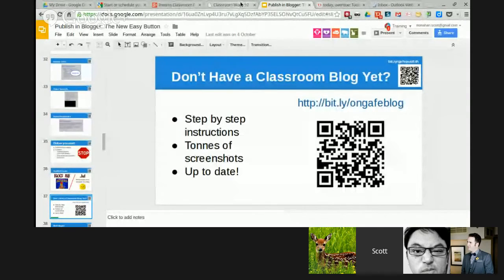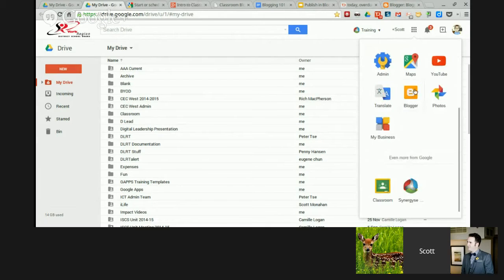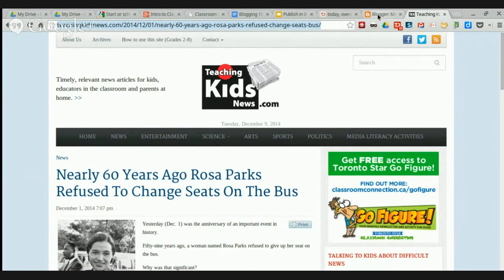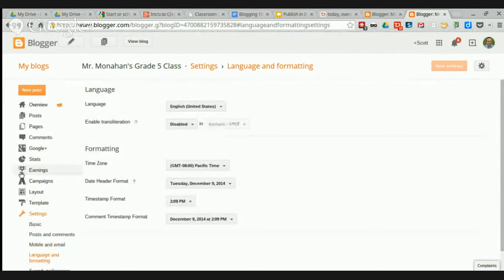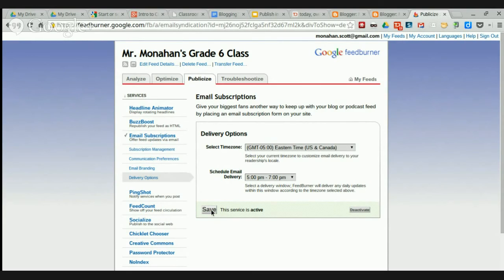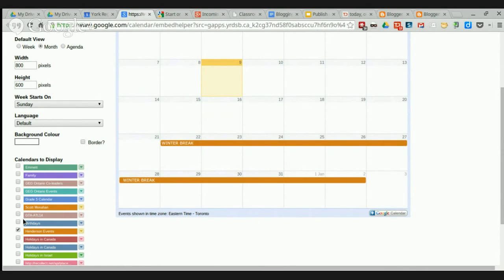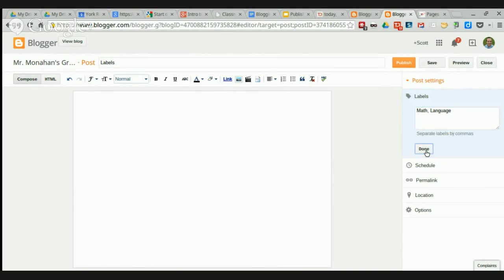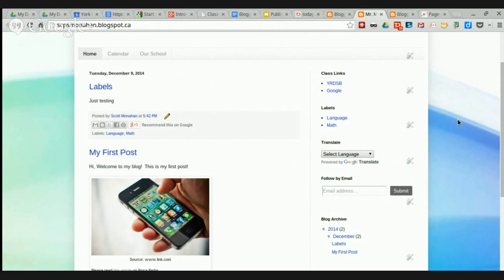Creating a Blog on Blogger - Step by Step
The instructions that I refer to in this video can be found